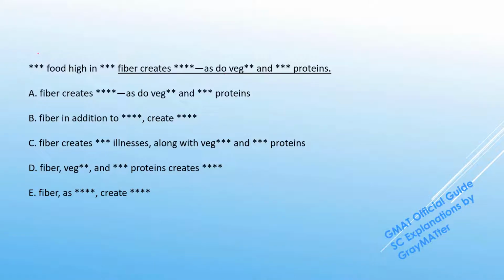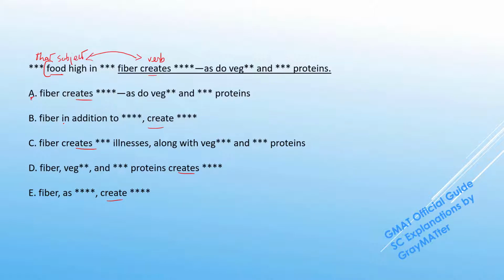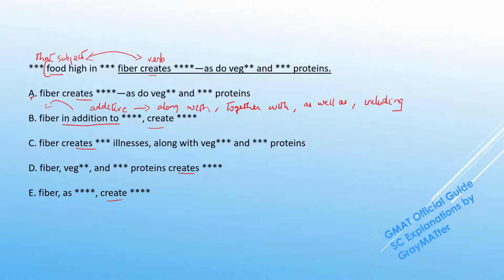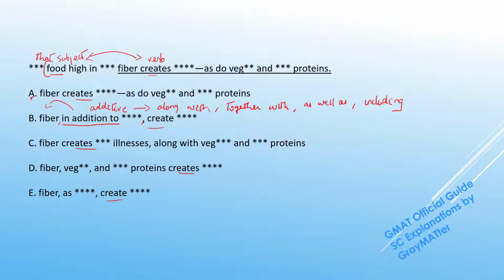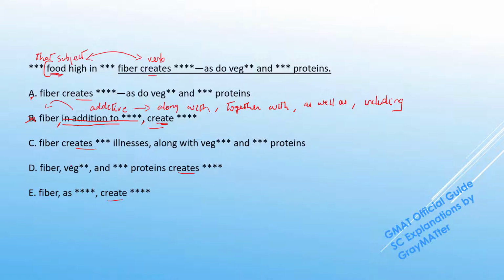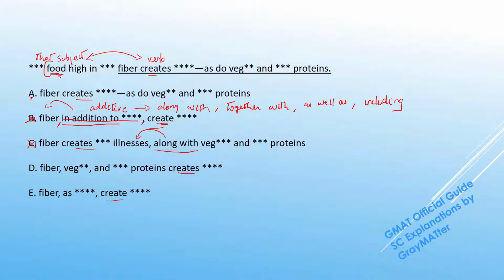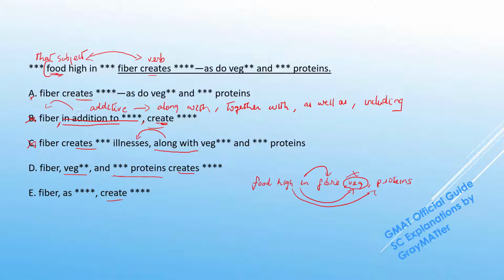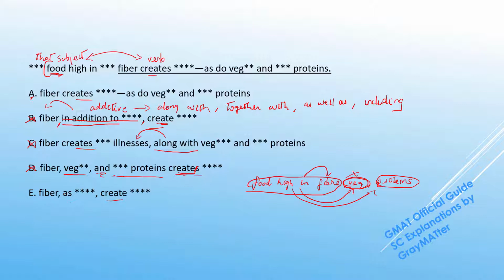Ramón pointed out that food high in whole-grain fiber